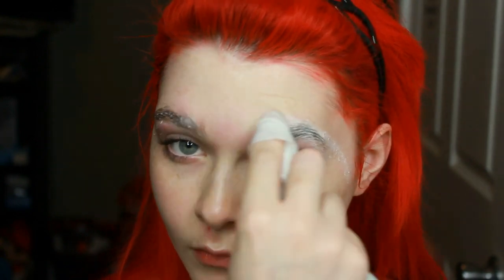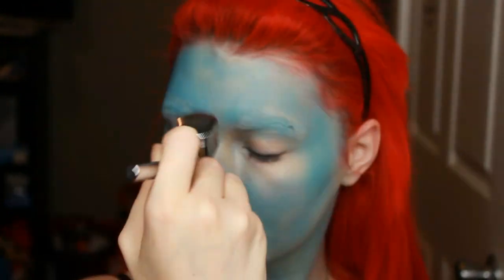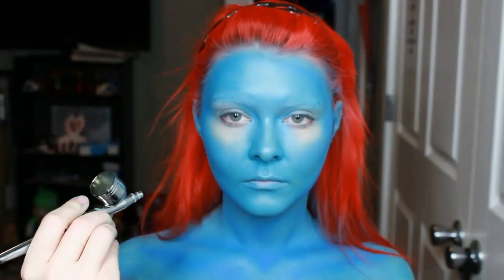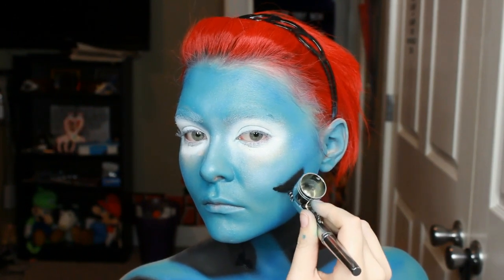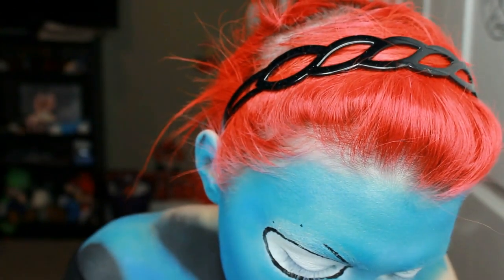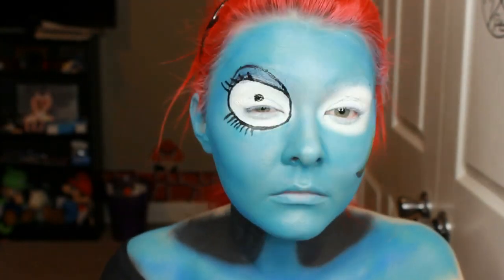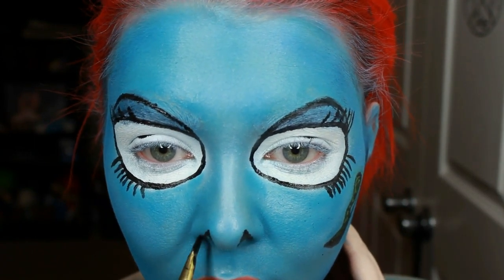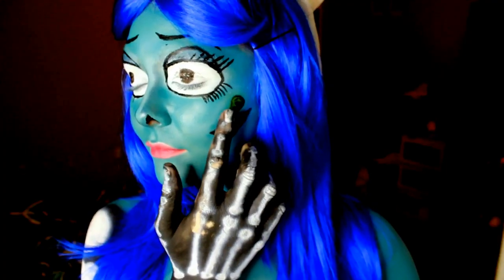Corpse Bride Halloween Tutorial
Hey guys! Here's the first to my Halloween videos happening this month!! ^_^ Hope you enjoyed it! More to come. Who do you want to see next?? (':

The-Vintage-Mermaid.tumblr.com
Kik: The_Vintage_mermaid
Gifyo: Ohemgee
Ask.fm: AllieDouthat